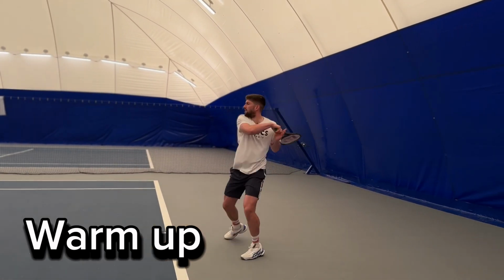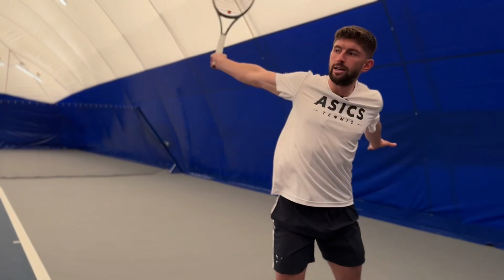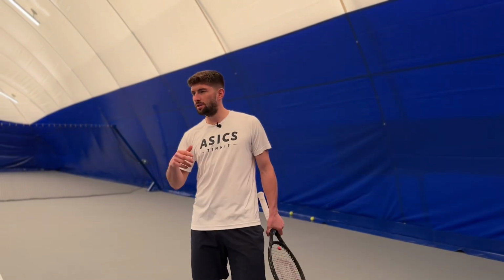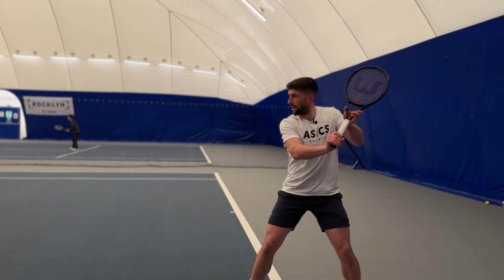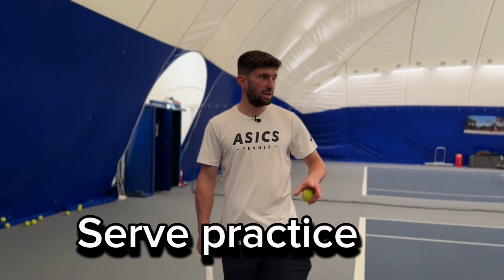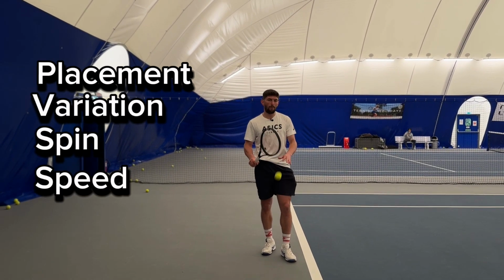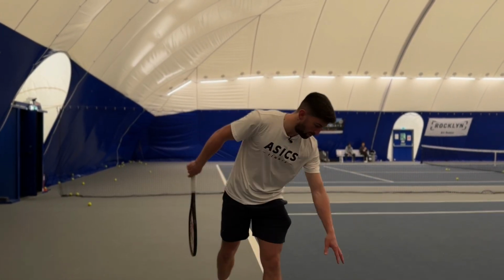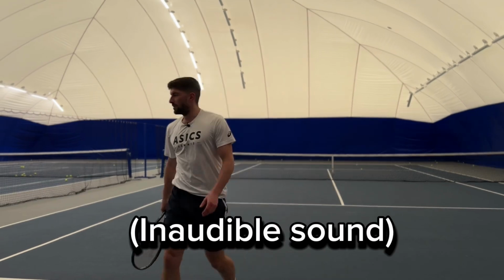Training With The Worlds Best Ball Machine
In this video I use the slinger, a revolutionary ball feeding machine (sorry Ella)

It helps me to fine tune parts of my game to get ready for upcoming tournaments.

In this video i share some small tips that will help you with your game

Looking forward to hearing your feedback